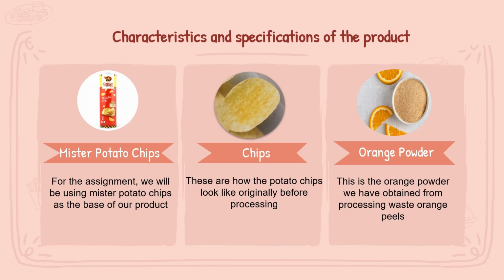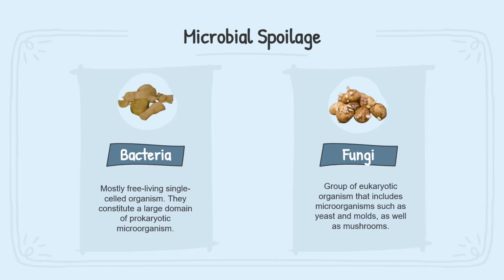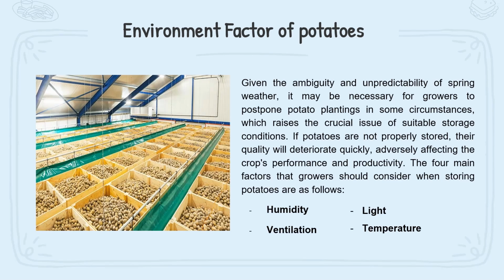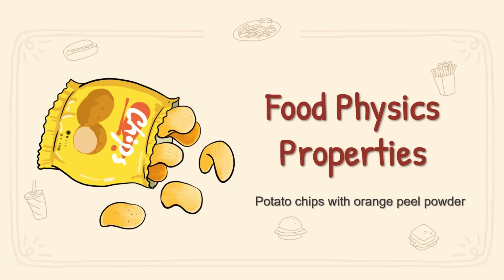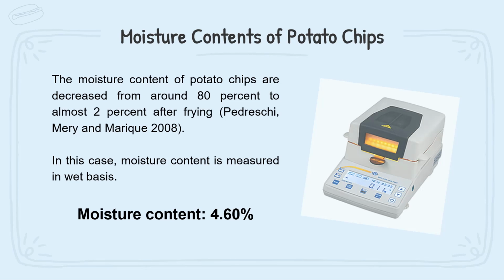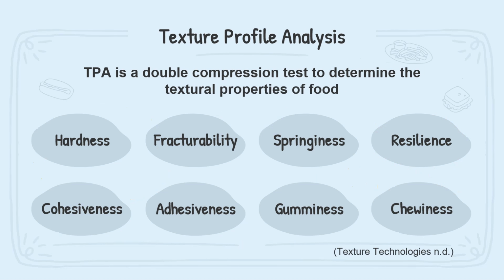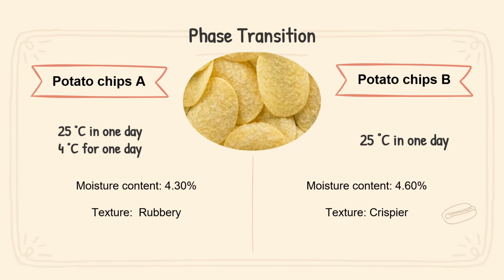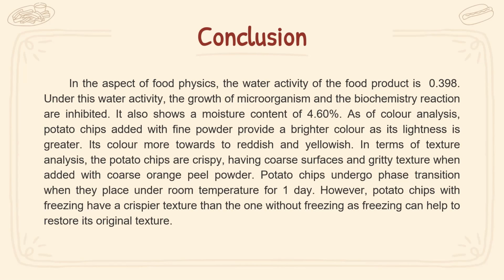Group 6 Food Microbiology and Food Physics Assignment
Development of Potato Chip from Food Waste (Orange Peel Powder)